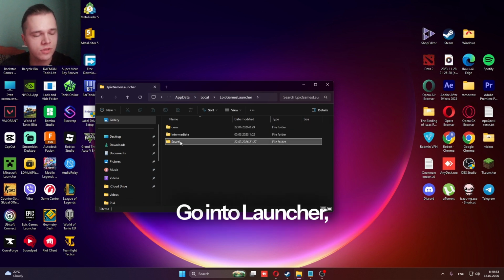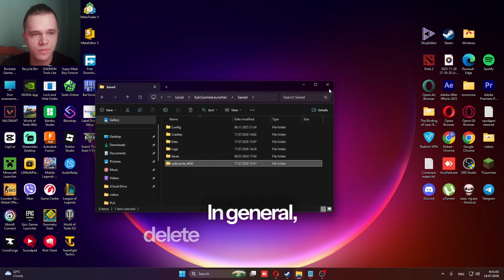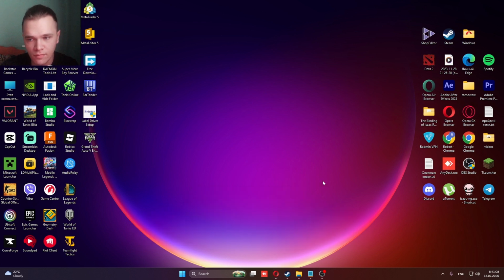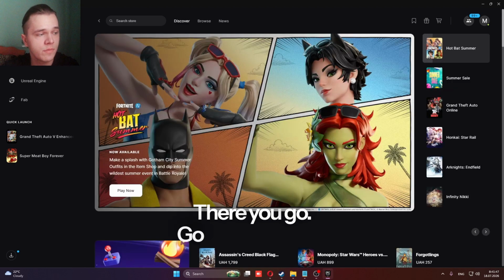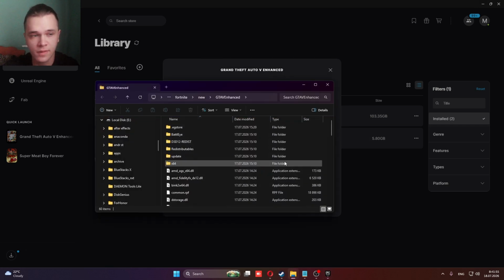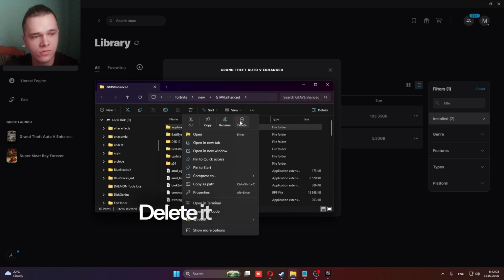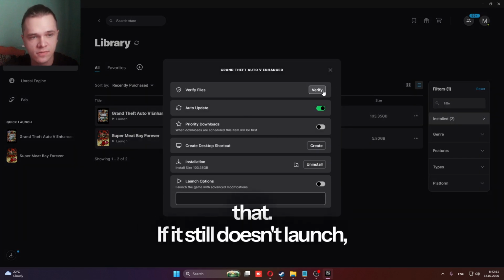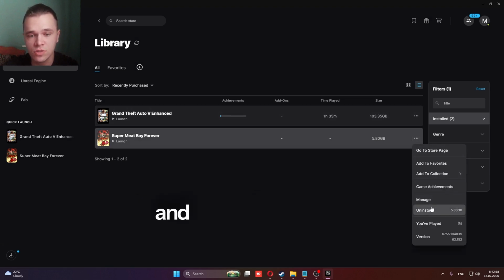How to fix error LS 0007 in Epic Games – Full guide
Encountering error LS 0007 in the Epic Games Launcher? In this guide, I'll show you exactly how to fix it – by clearing the launcher cache, disabling your VPN or proxy, running the launcher as administrator, and adjusting DNS settings. Step by step for all Windows users.